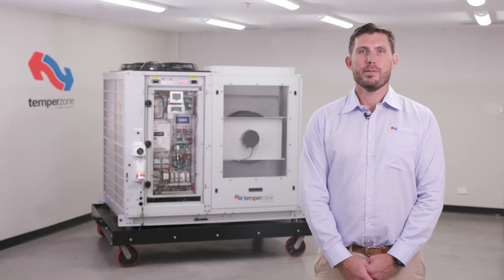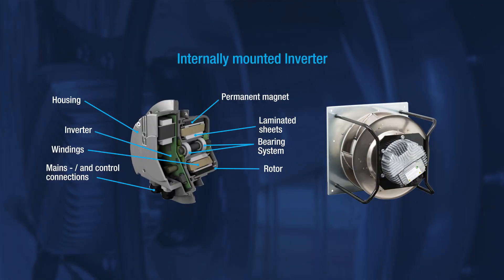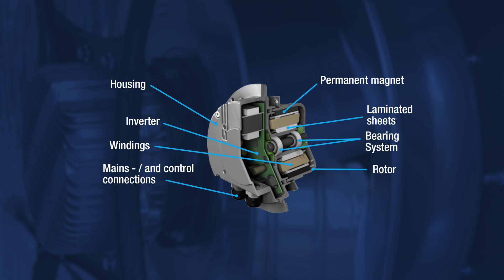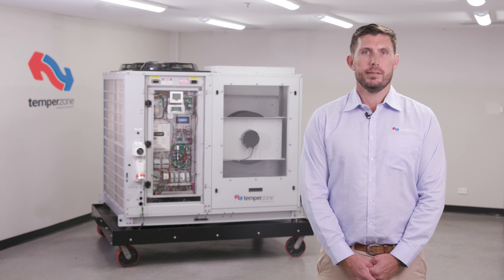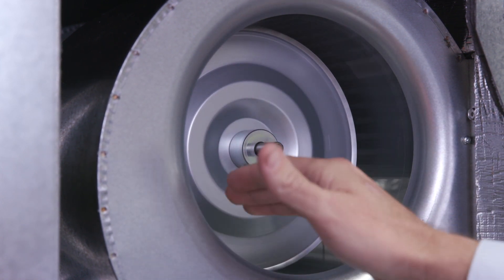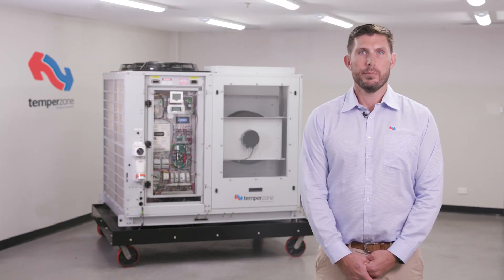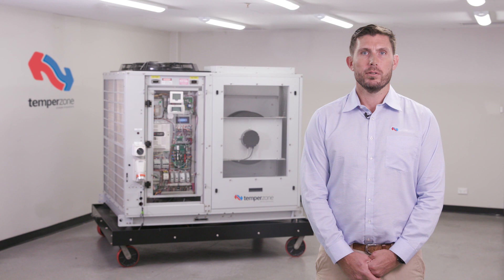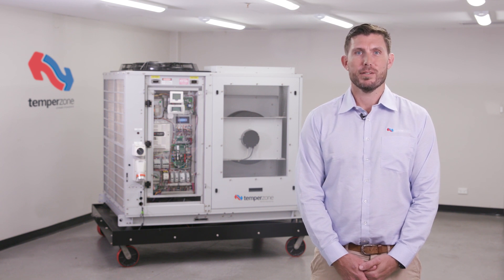Plug & EC Fan Tutorial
Plug fans use an inverter in conjunction with brushless DC motors for superior operational range and energy efficiency. These motors have a plug-and-play approach.